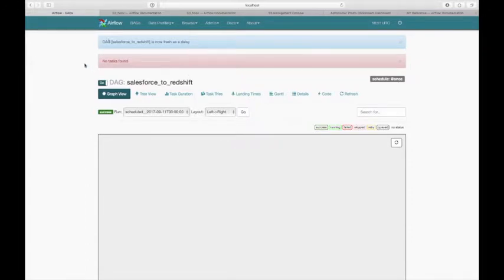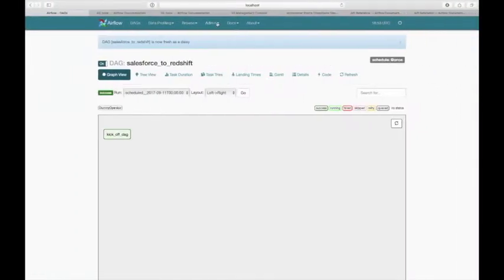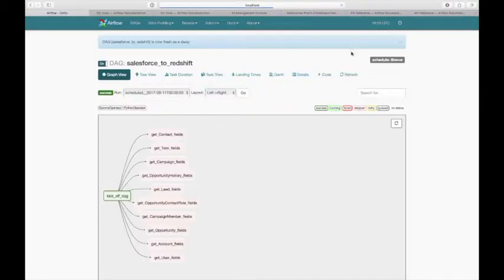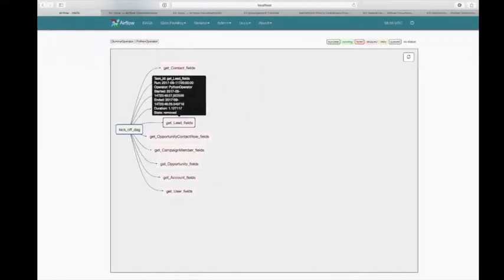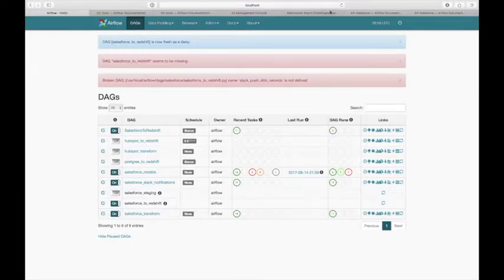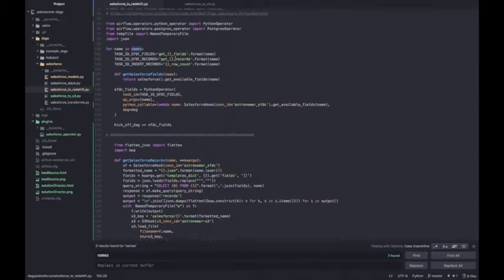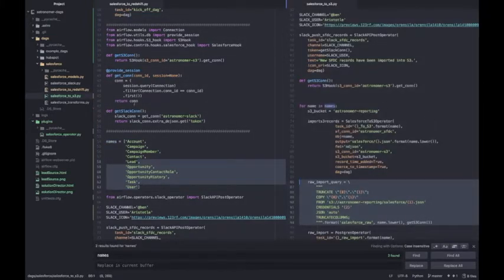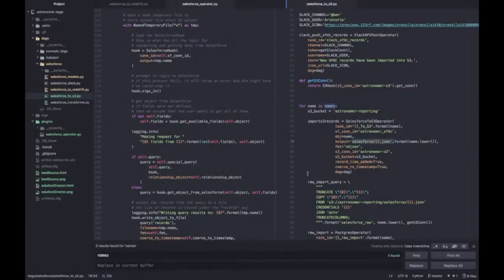Salesforce to Redshift